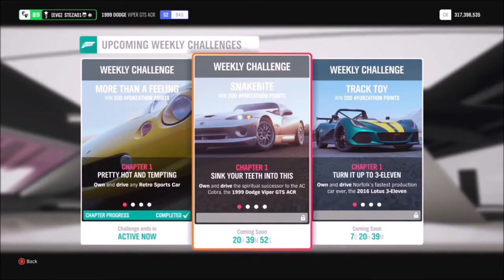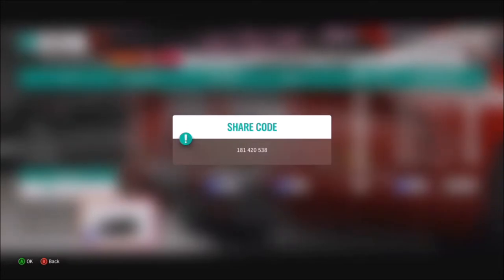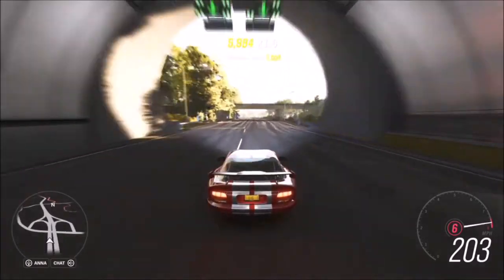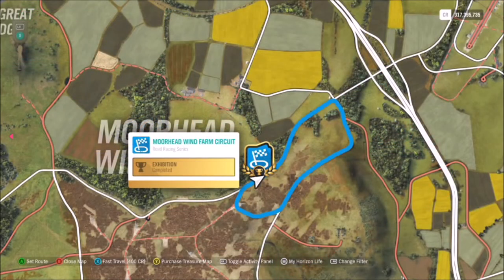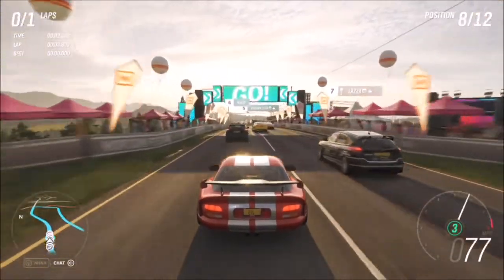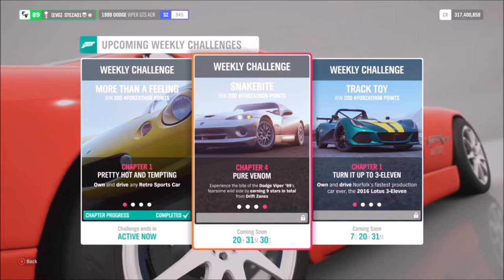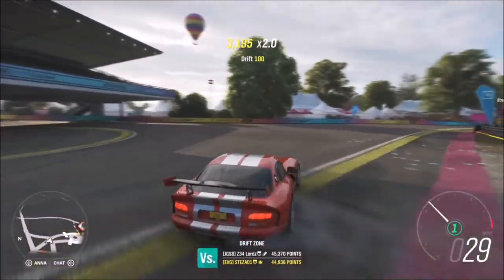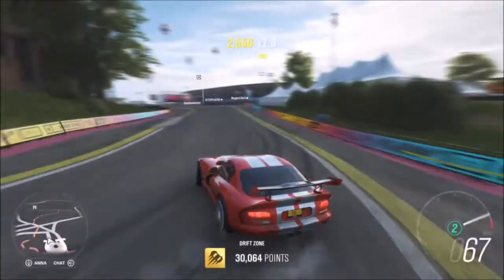Forza Horizon 4 - Forzathon Guide - Snakebite - 1999 Viper GTS ACR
This weeks Forzathon wants you to use the 1999 Dodge Viper GTS ACR to complete the following challenges:
-Earn 10 Ultimate Speed skills
-Win 4 road circuit events